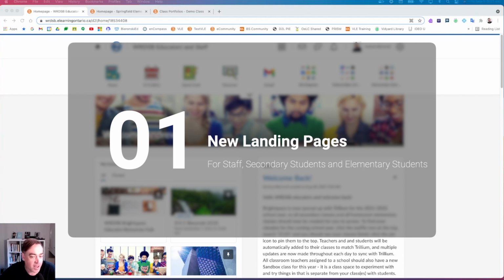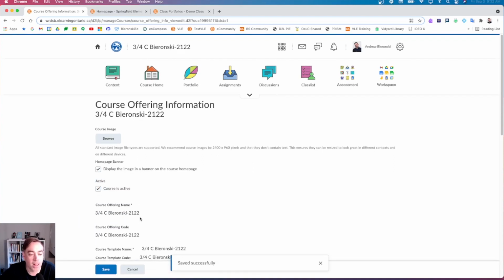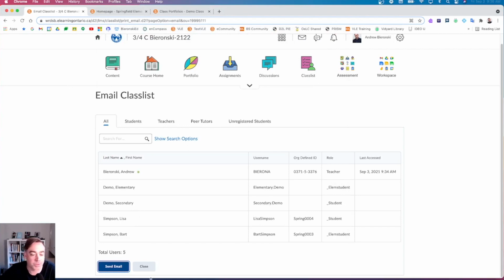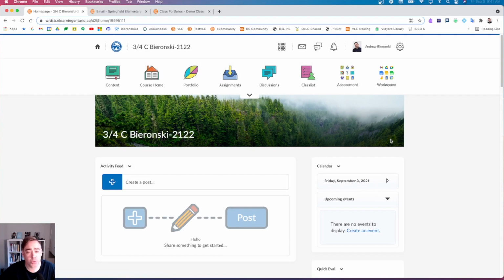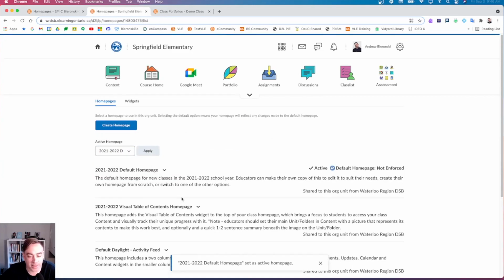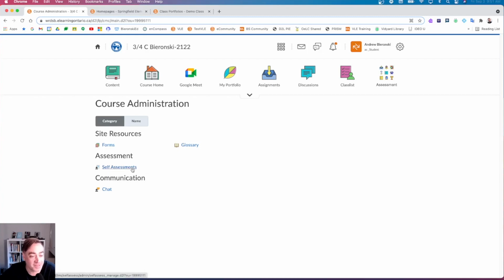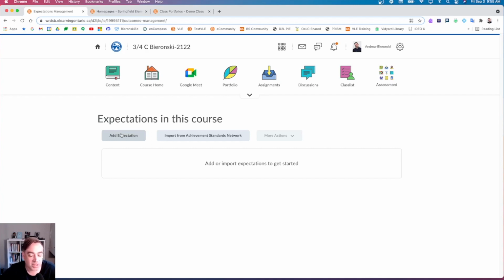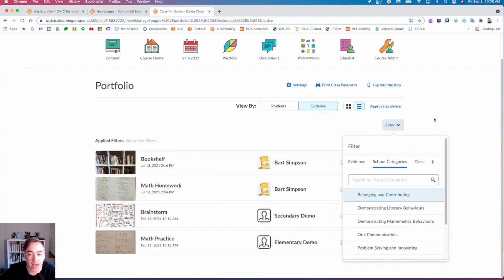Top 10 New Things in WRDSB Brightspace!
D2L has added a number of enhancements and new features to Brightspace over the past few months, including improving Activity Feed, a class widget for QuickEval for educator assessment, and the Work-to-Widget for students.. A number of improvements have been made to WRDSB Brightspace as well, with new landing pages and home pages, and a shift to integrating WRDSB emails with Brightspace. Access the table of contents below to jump right to any of the top 10 new things in WRDSB Brightspace!

Table of Contents:
0:00 Top 10 New Things!
0:31 New Landing Pages
4:33 Make Class Active, Edit Start/End Date
7:04 Brightspace Email Now WRDSB Gmail
11:27 New Class Homepage Design
16:37 Visual Table of Contents Homepage
20:09 Custom Navbar & Add Google Meet
23:48 New Course Admin
24:58 Content HTML Page Templates
28:00 Mastery View Assess By Expectations
32:22 Portfolio Updates